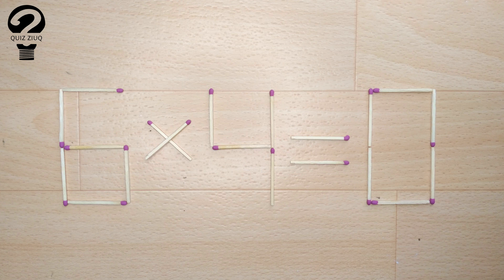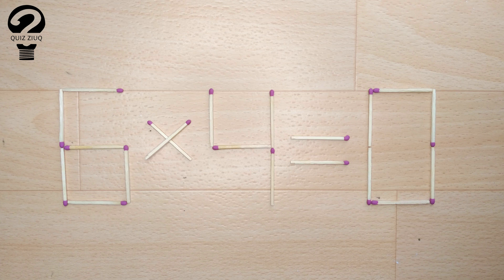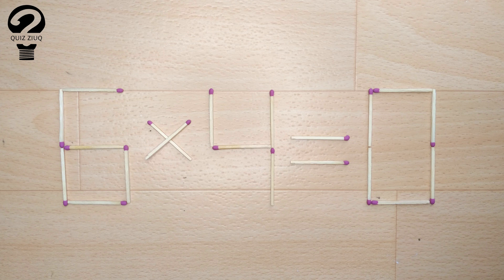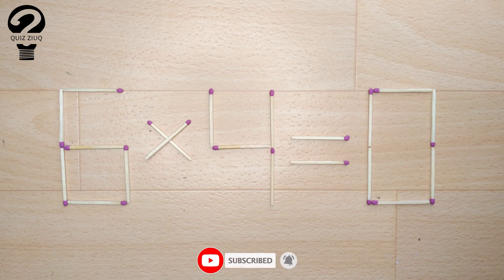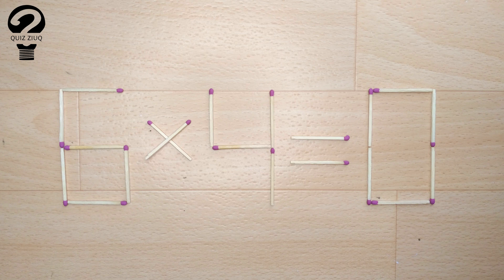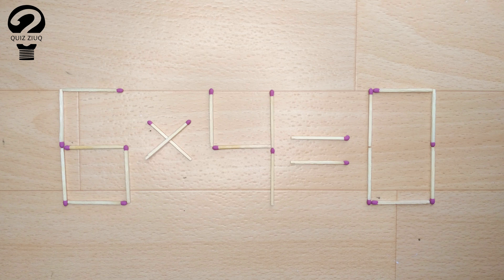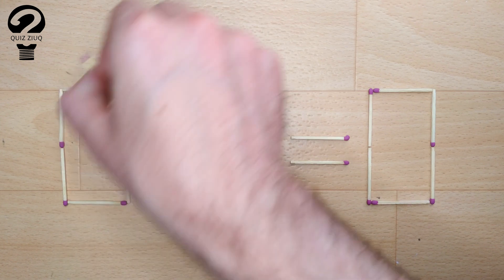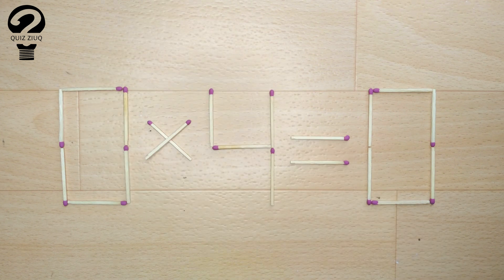Mathematical puzzle. Move 1 matche so that our equation is correct | 26